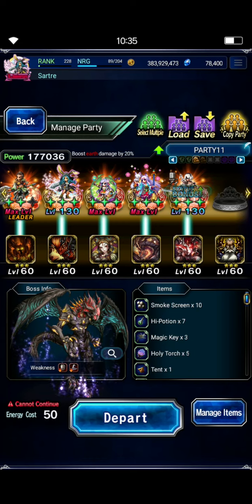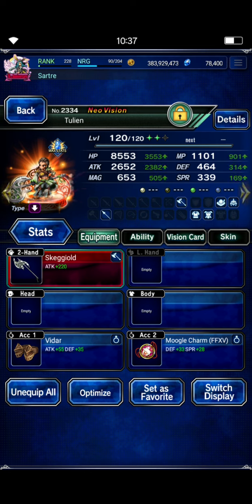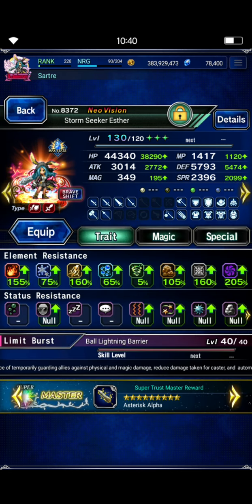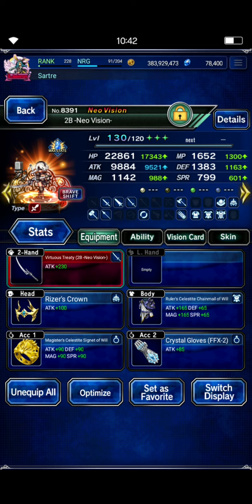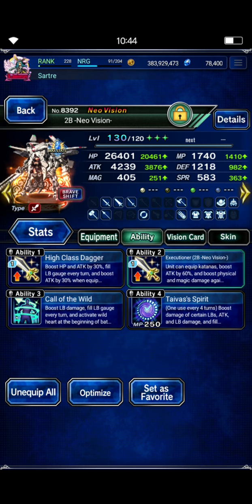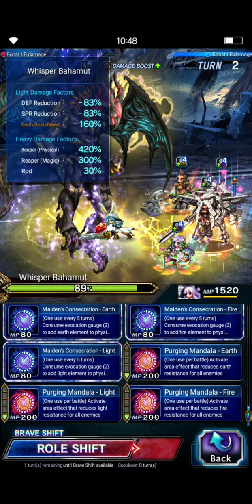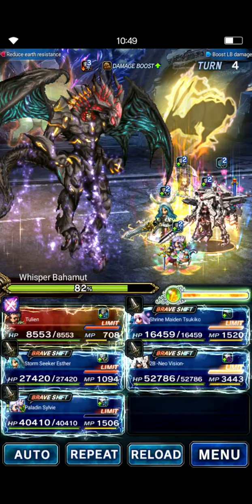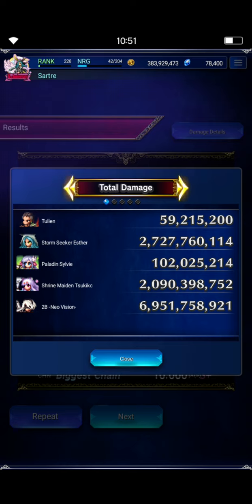FFBE | World of Visions - Rank 1 - Earth Team - 5 Units: Esther, Sylvie, 2B, Tsukiko, Tulien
Here's a 5-unit Rank 1 team with an empty slot you can use to fill in for more damage if you need it :-)

Timestamps:
00:00 - Intro - Team Discussion
02:01 - Team Builds
10:15 - Whisper Bahamut Fight!
14:07 - Kill Turn (Damage Cap!)
15:55 - Outro - Damage Report